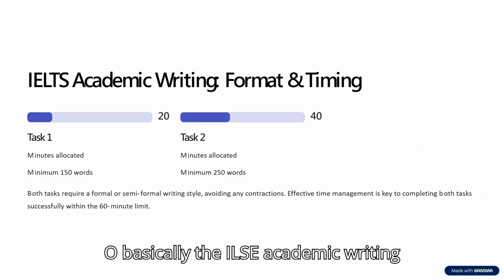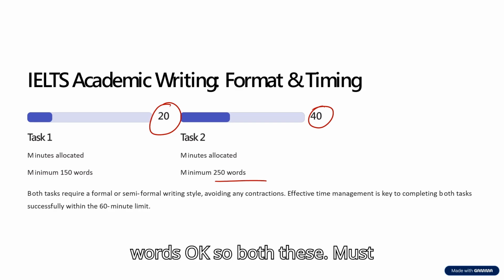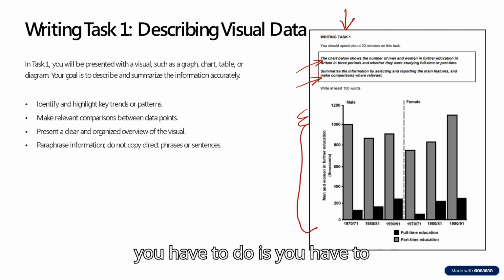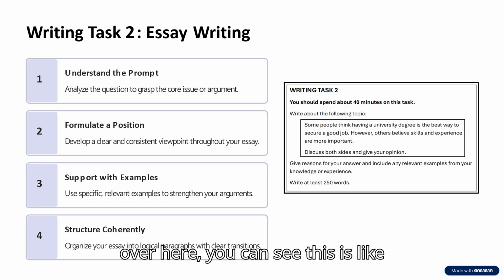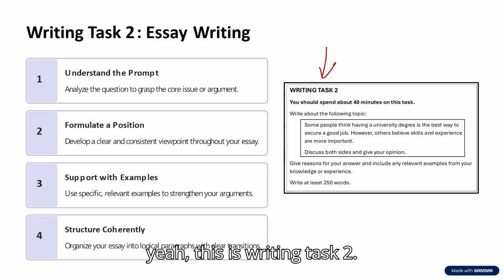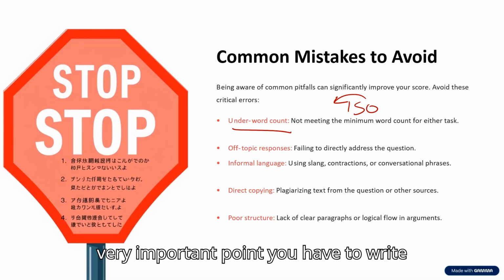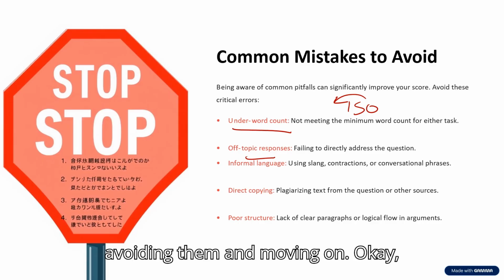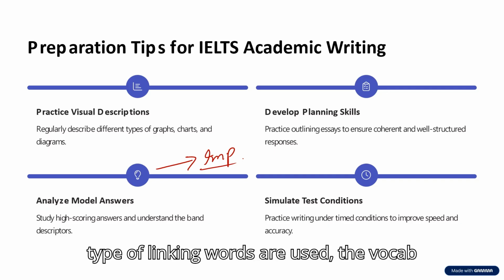Introduction To IELTS Academic Writing| Know The Basics.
Planning to appear for the IELTS Academic exam but confused about the Writing section? This video is a complete introduction to IELTS Academic Writing, specially designed for beginners.

In this video, you will learn:

What IELTS Academic Writing is

The difference between Task 1 and Task 2

Marking criteria (Task Achievement, Coherence & Cohesion, Lexical Resource, Grammatical Range & Accuracy)

Common mistakes students make in IELTS Writing

How to start your preparation the right way

This session will help you build a strong foundation before moving towards advanced strategies and band 7+ answers. Whether you are aiming for study abroad or professional registration, this video is your first step towards mastering IELTS Academic Writing.

📌 Watch till the end for practical tips and upcoming lesson details.